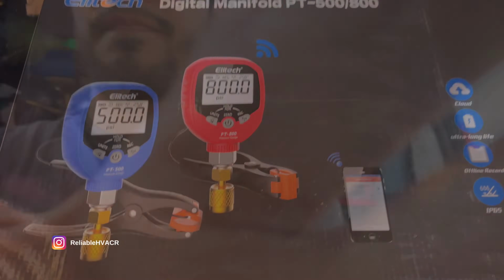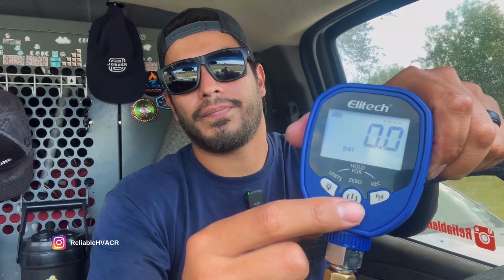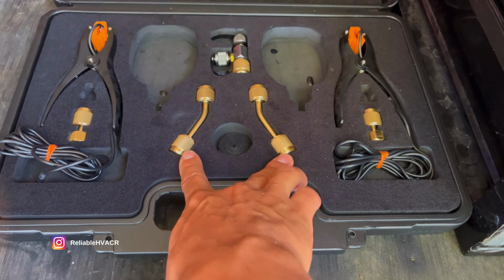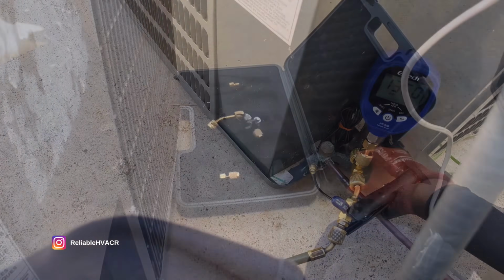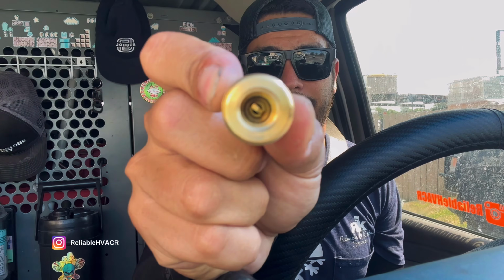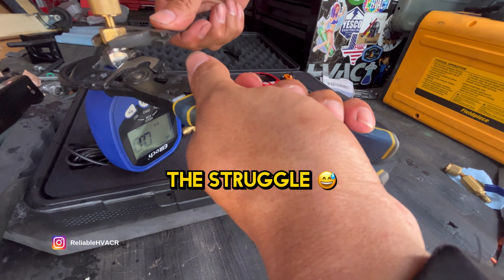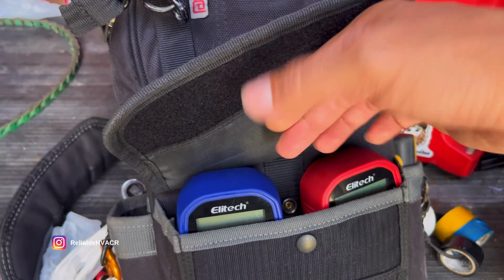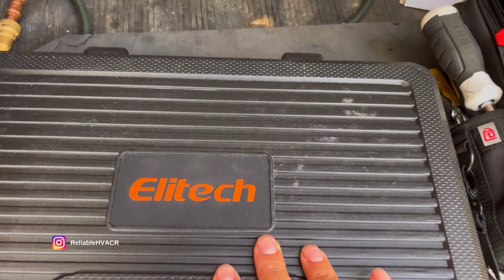ELITECH PT 500/800 Wireless Pressure Gauges Kit : Is it worth getting?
Elitech sent out their wireless pressure gauges kit to try out so we put them to work.

Follow me on all platforms here and check for DISCOUNTS, TOOLS & MERCH!

GET JOBBER, organize your business & run it all online in one app!

Optimized w/ TubeBuddy use my link if you're interested

0:00 - Intro
0:31 - GIVEAWAY
1:08 - Unboxing & overview
7:52 - First failure
8:01 - Pressure test on fittings
11:15 - Using the app to check superheat / subcool
12:15 - App glitch
13:10 - More Failures / leaks
15:23 - Pros & cons
23:30 - How to fix these problems
24:51 - Final thoughts / recommendation